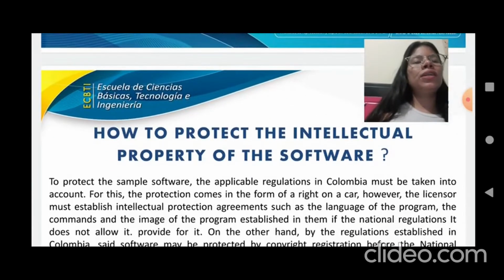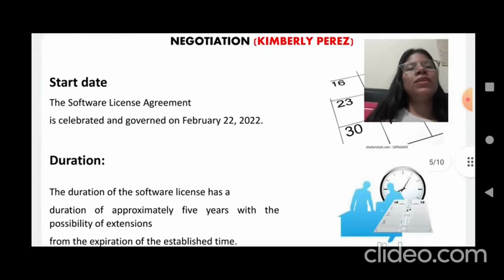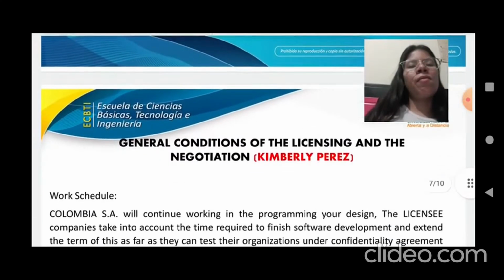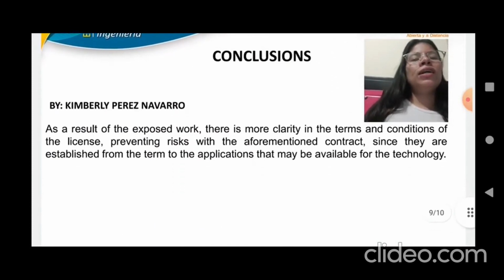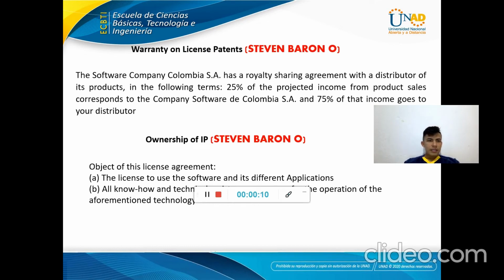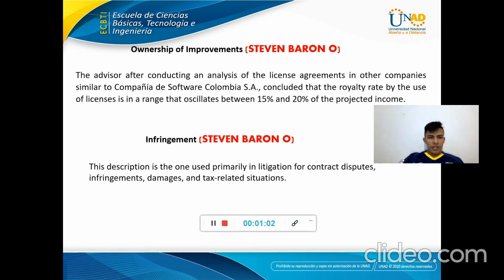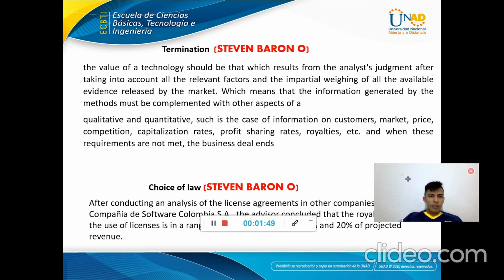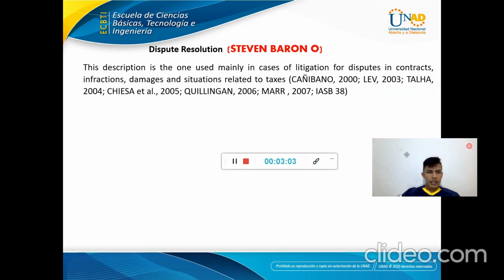sustentacion valoracion y negociacion de tecnologia